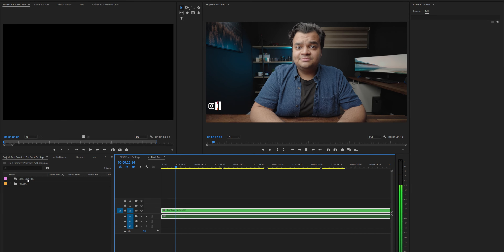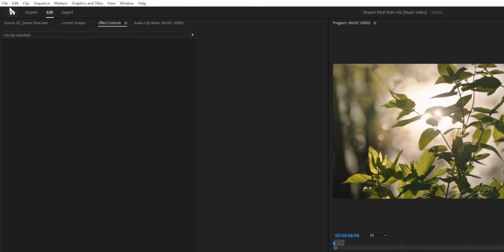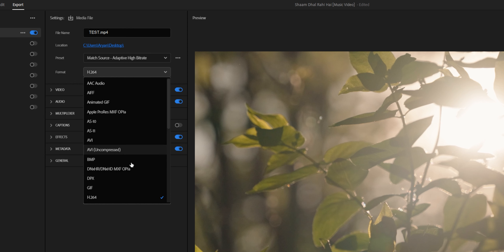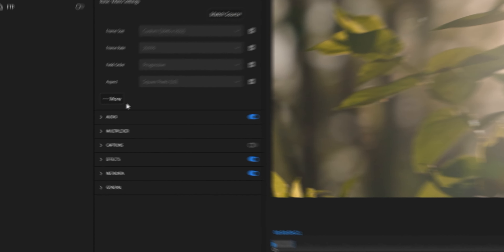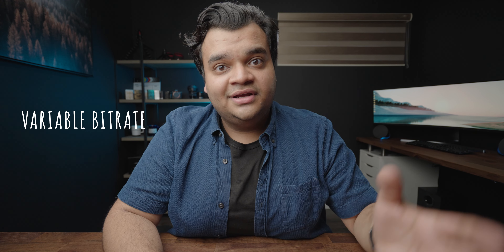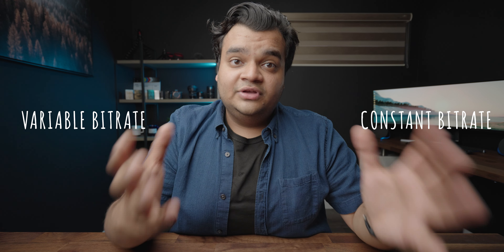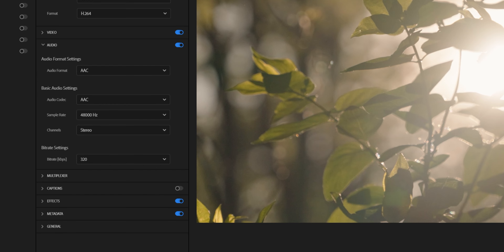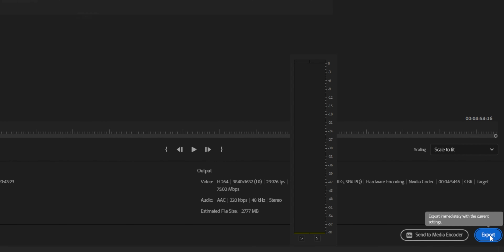BEST Export Settings for PREMIERE PRO!!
Today is all about the best export settings for Premiere Pro. Some simple minor tweaks when rendering can really take your video to a whole new level. Hope you enjoy!

---Timecodes---

0:00 - Intro
0:17 - Sequences Settings
1:08 - Render Menu
1:42 - Basic Render Settings
2:06 - Render Depth & Quality
2:20 - Render Efficiency
2:37 - Bitrate (VBR & CBR)
4:05 - Audio
4:13 - Presets
4:35 - Outro

Follow me at @aryansehgal07 on Instagram to see my latest projects.

---Cameras---
□ Sony FX3 (USA)
□ Sony FX3 (CA)

□ Sony A7IV (USA)
□ Sony A7IV (CA)

□ Sony 50mm f/1.2 (USA)
□ Sony 50mm f/1.2 (CA)

□ Sony 20mm f/1.8 (USA)
□ Sony 20mm f/1.8 (CA)

□ Sigma 24-70mm f/2.8 (USA)
□ Sigma 24-70mm f/2.8 (CA)

□ Sigma 28-70mm f/2.8 (USA)
□ Sigma 28-70mm f/2.8 (CA)

□ Sony 85mm f/1.8 (USA)
□ Sony 85mm f/1.8 (CA)

□ Sony 70-200mm f/2.8 II (USA)
□ Sony 70-200mm f/2.8 II (CA)

---Lights---
□ Aputure 300dii (USA)
□ Aputure 300dii (CA)

□ Aputure 60X (USA)
□ Aputure 60X (CA)

□ Aputure Light Dome III (USA)
□ Aputure Light Dome III (CA)

□ Aputure P60C (USA)
□ Aputure P60C (CA)

□ Aputure MC (USA)
□ Aputure MC (CA)

---Audio---
□ Zoom F3 (USA)
□ Zoom F3 (CA)

□ Rode VideoMic NTG (USA)
□ Rode VideoMic NTG (CA)

□ Zoom H4n Pro (USA)
□ Zoom H4n Pro (CA)

---Laptop---
□ M4 Max MacBook Pro 16" (USA)
□ M4 Max MacBook Pro 16" (CA)